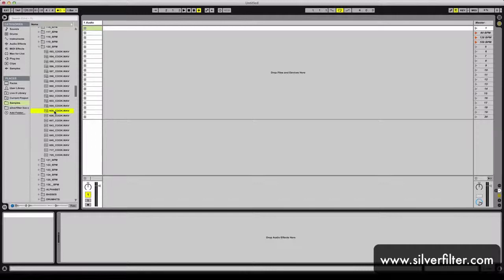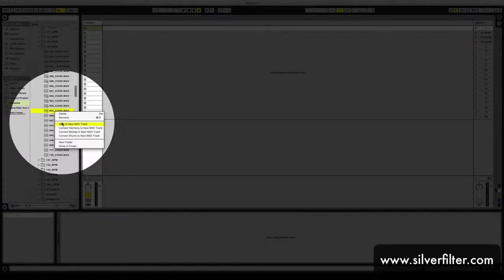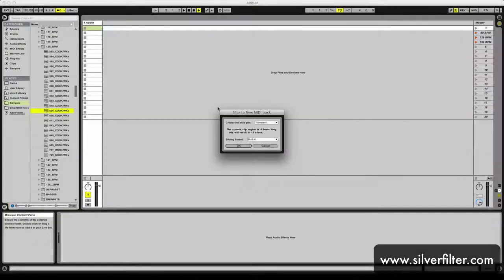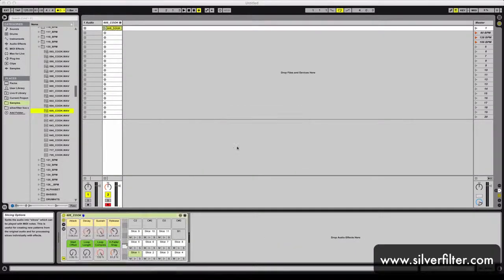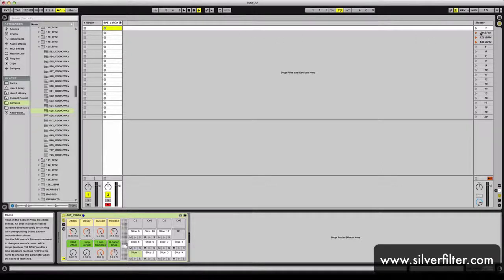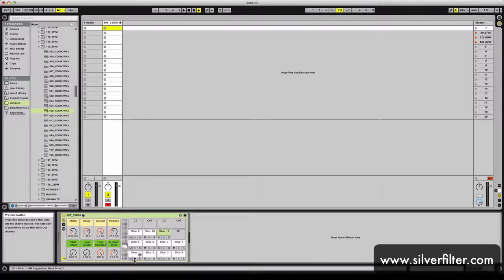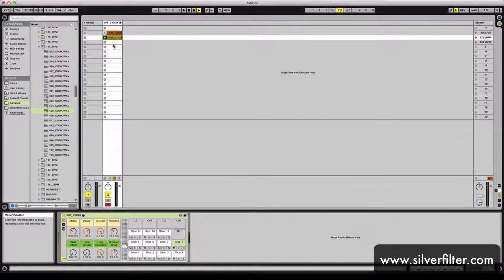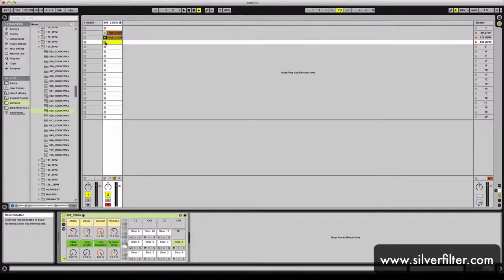Bring Old Loop Libraries Back To Life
A short tutorial on how you can use your old sound libraries or sample packs for your new productions.

*thumbnail credit to Ableton Forum user Su-y